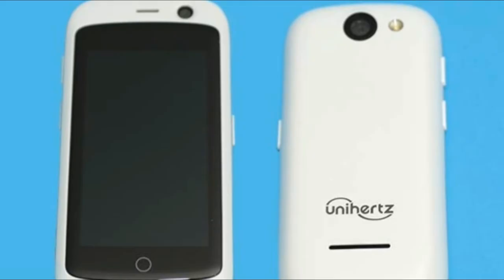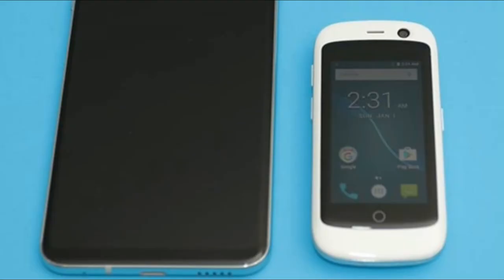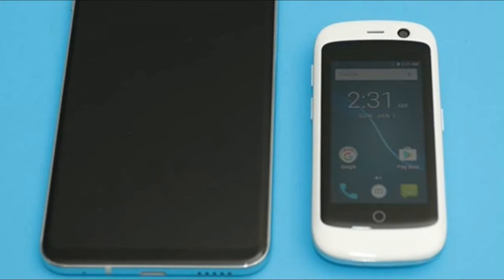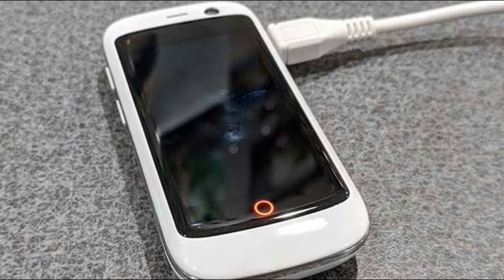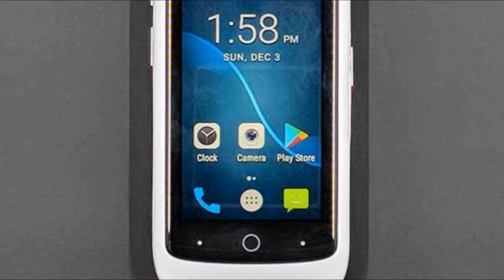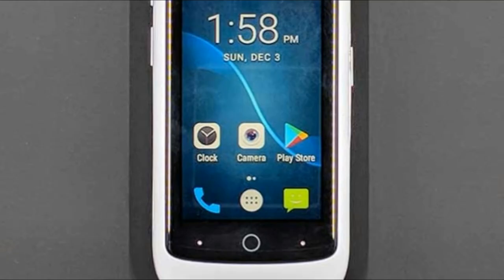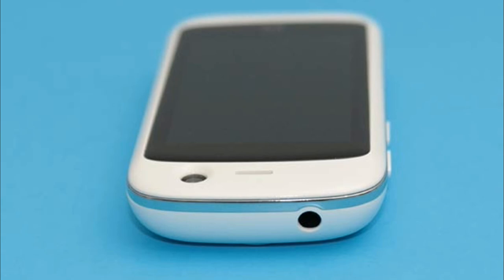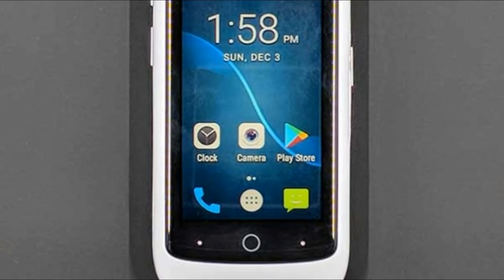Jelly Pro super mini 4G smartphone review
Jelly is a tiny Android smartphone that’s pocket and budget-friendly and can support 2 SIM cards and a micro SD card for memory expansion.

When they say that the Jelly Pro is the world’s smallest smartphone, they aren’t kidding. It looks positively adorable next to an LG V30 in the image above.